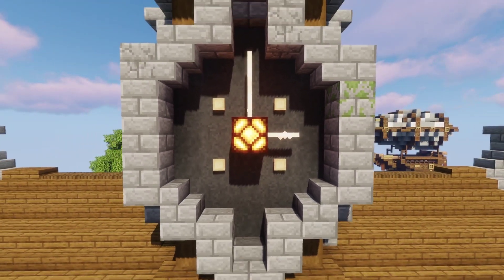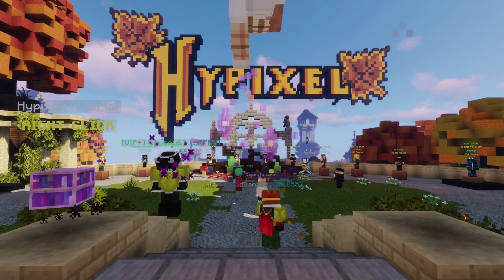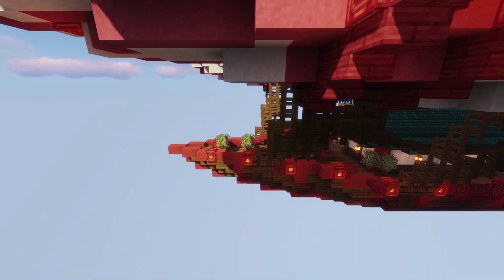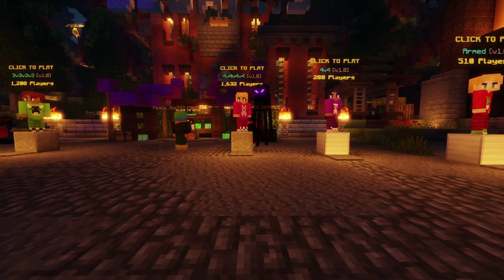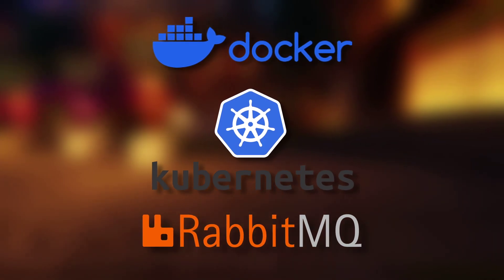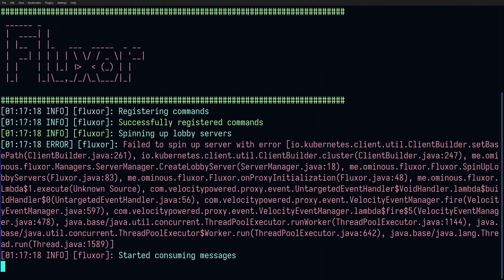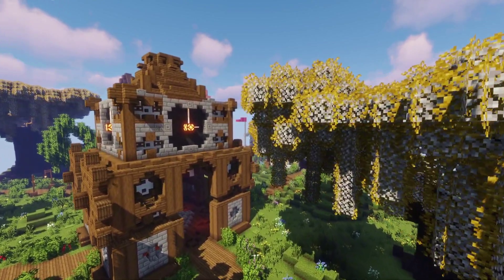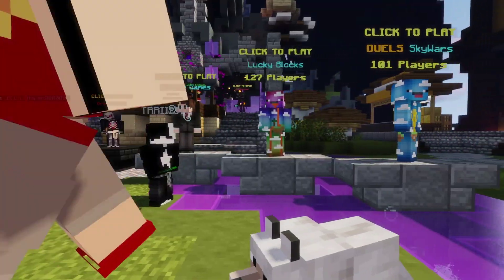I am CREATING HYPIXEL from scratch - Gearflux Devlog 1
In this video, I am going to be explaining how big mini-game servers work and how they use modern technology to dynamically create Minecraft servers.